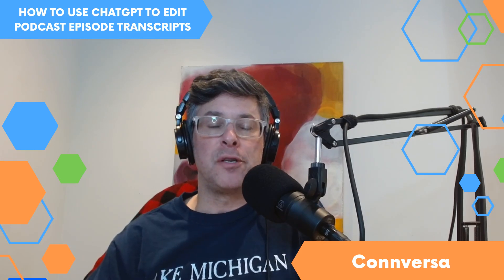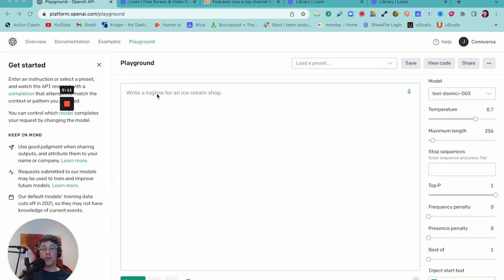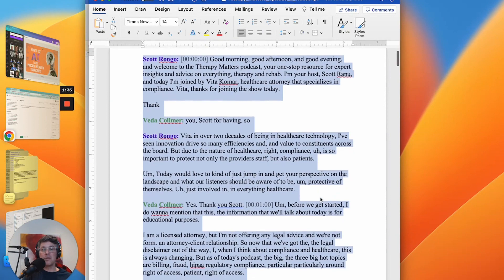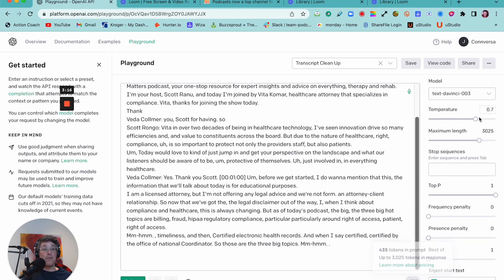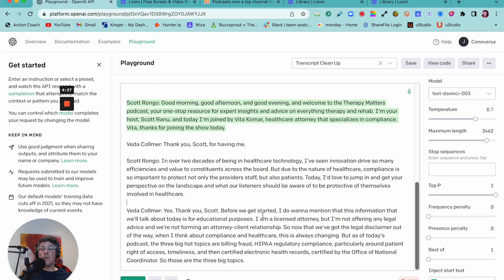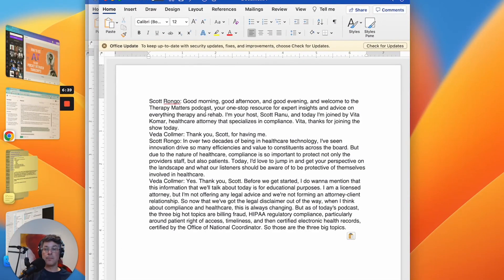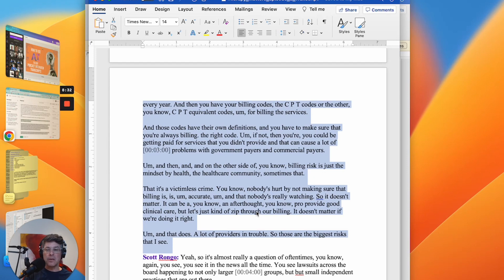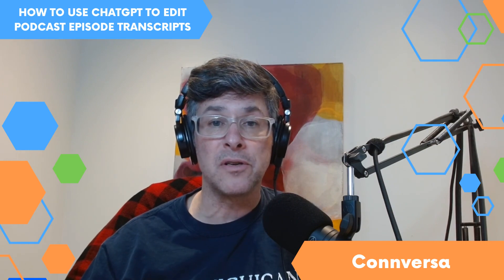How to use ChatGPT to clean up and edit podcast episode transcripts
Transcribing podcast interviews is a great way to repurpose episodes as blog posts, articles, and other written content.

But automated transcription isn't perfect; the text is usually full of misspellings, misplaced punctuation, problems with capitalization, garbled syntax, and other issues. Before turning it into readable content, it needs to be edited.

You can edit by hand, of course, or hire someone to do it. Or you can use ChatGPT or another AI. In this video, Jeremy Shere, founder and CEO of Connversa, demonstrates how to use ChatGPT to edit podcast interview transcripts (which is not as simple as it may seem).